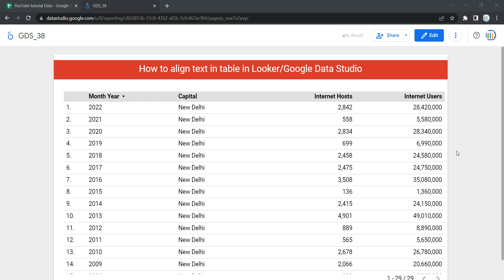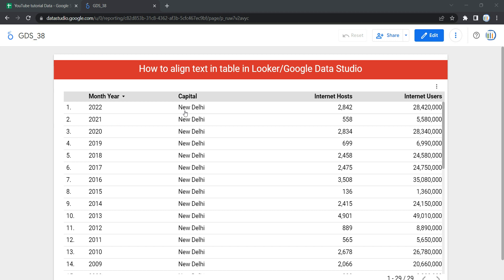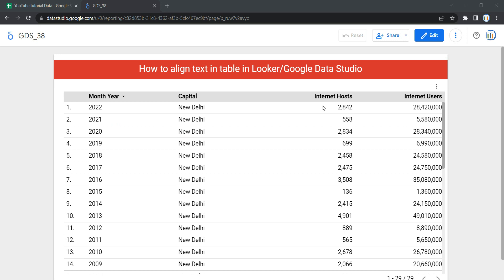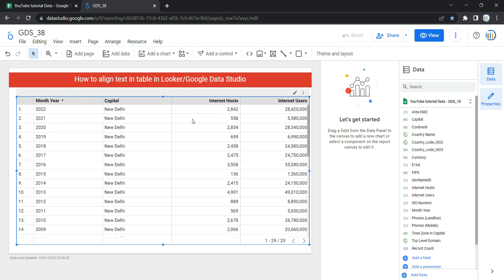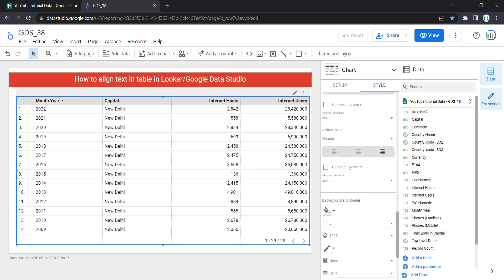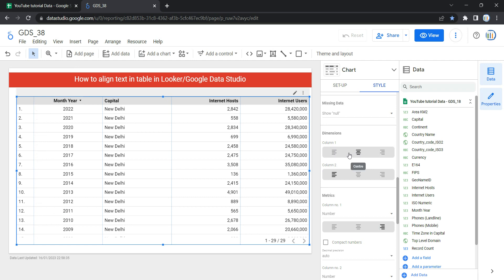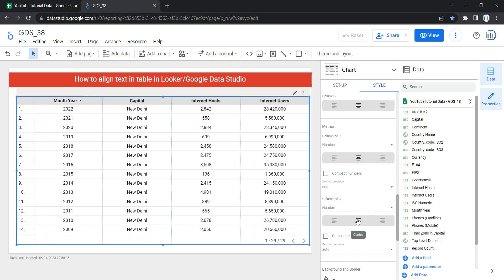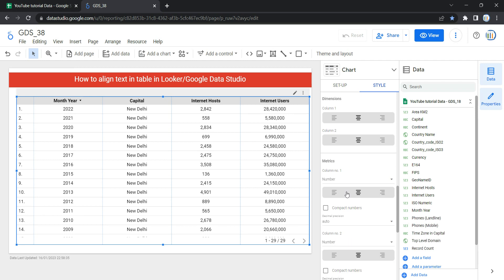How to align text in table in Google Data Studio or Looker | Change Text direction in Looker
in this video we are going to see how we can align in left, right or center within a table.

As you can see on here  we have a table and if you notice the month year column and the capital column is left aligned while the rest of the two columns which is numeric is center aligned.

Now suppose you want the first two columns also to align center then what you need to do is that - you need to select the table first and then go to style and under metric and dimension change the alignment of the text.